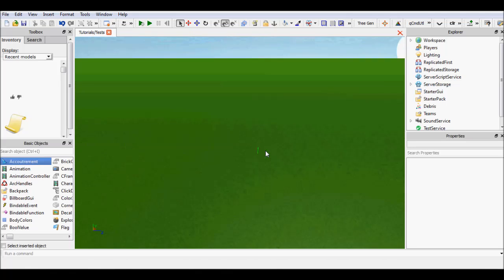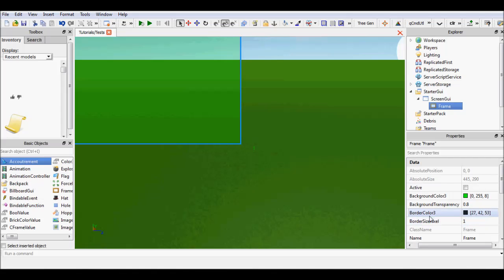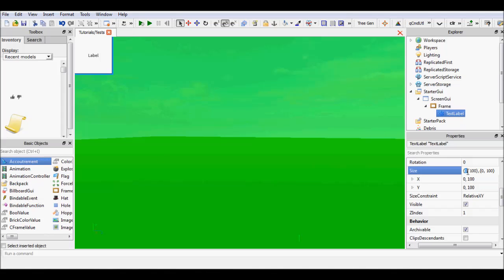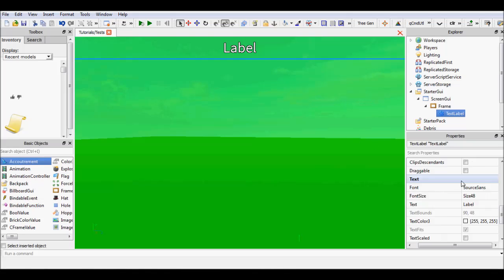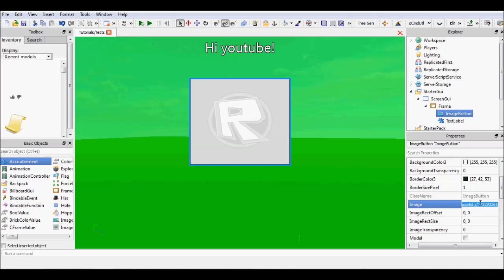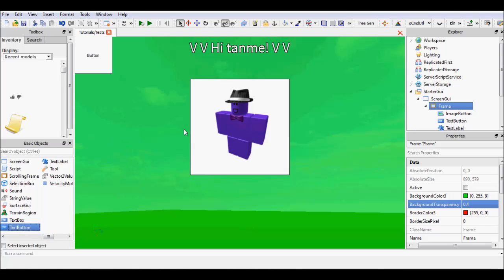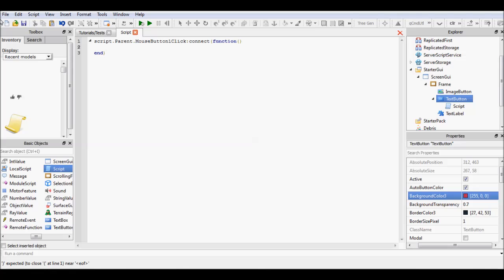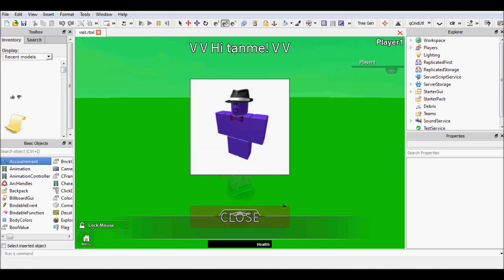Building Tutorials - #2 GUI Making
A tutorial on how to make GUI's, probably my best video yet? Send questions on Twitter to @JollyGoodQuack